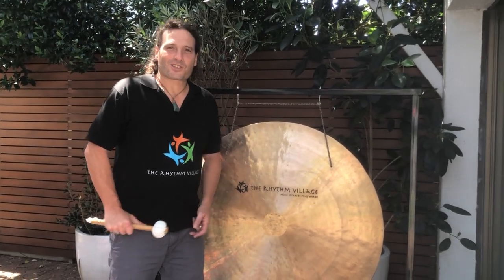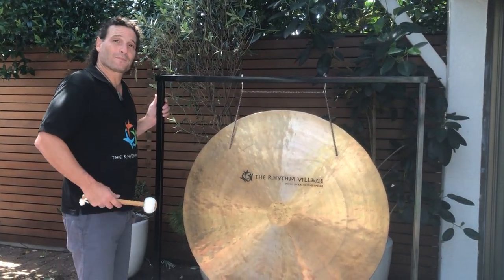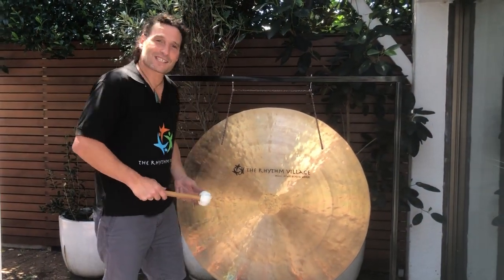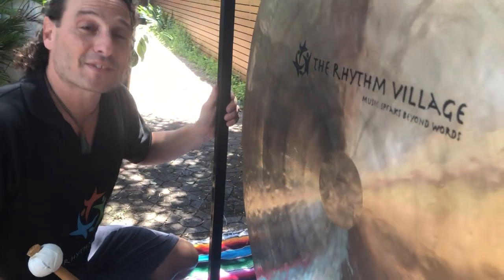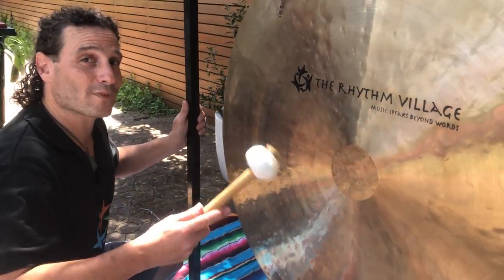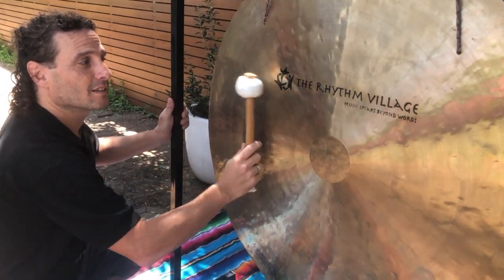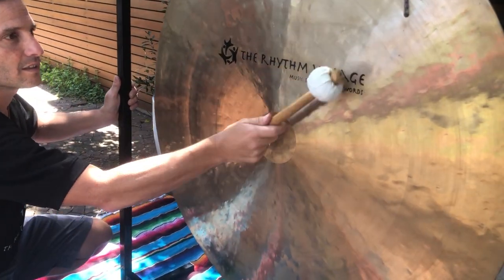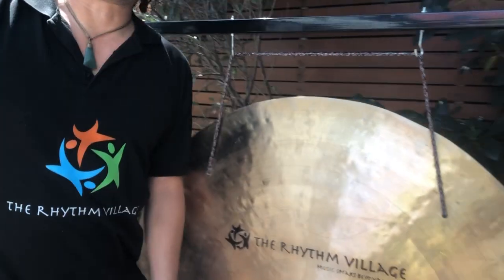Wind Gong - 100cm / 39.3 Inch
There are so many sounds that you can create from hitting in different spots.

Great for music workshops, sound healing and recording amazing sounds.